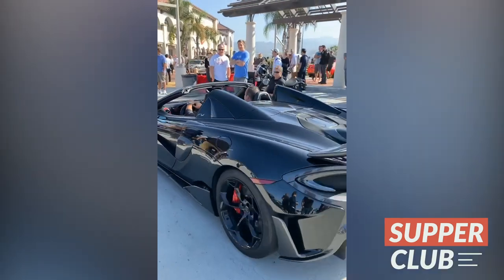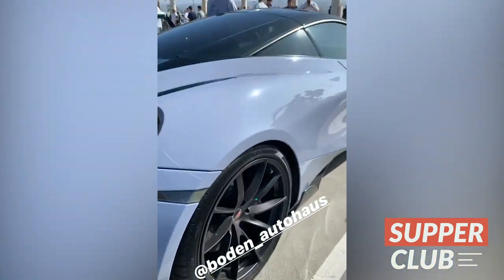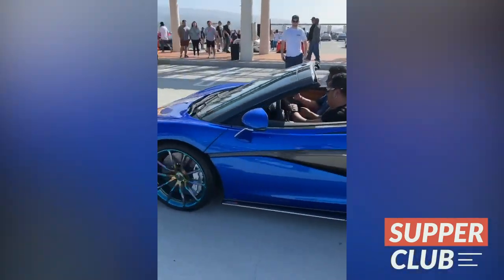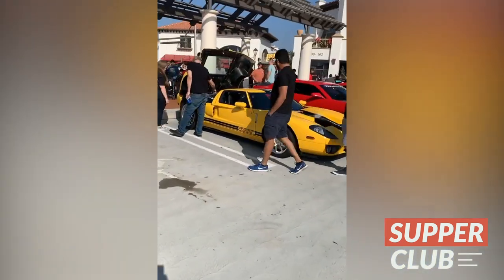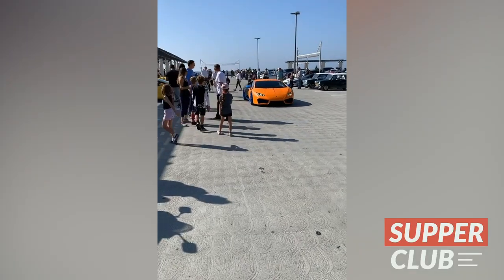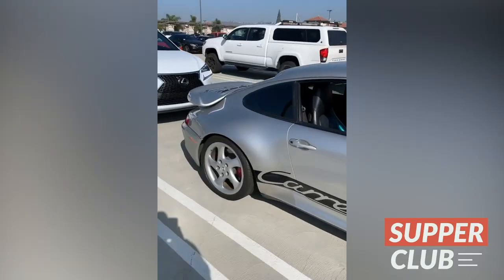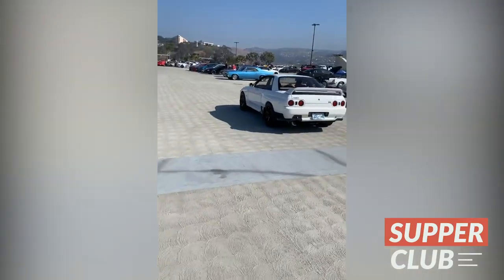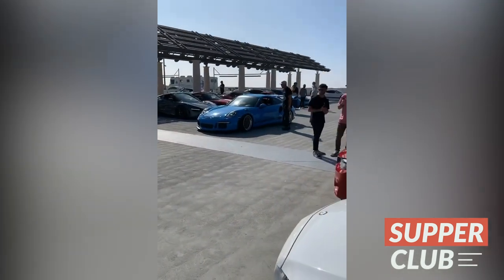Supper Club Look Back at South OC Cars and Coffee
As we all are still coming to grips with social distancing and this new normal amidst this pandemic, we couldn't help but dig in the archive for some unreleased footage taken in November of 2019 of a South OC Cars and Coffee. This meet featured so many great modern and classic cars from a McLaren 720s an Porsche GT3 RS to a classic Ferrari 365 GT.